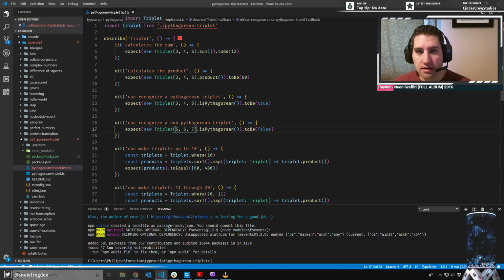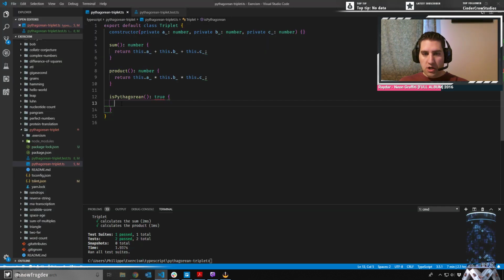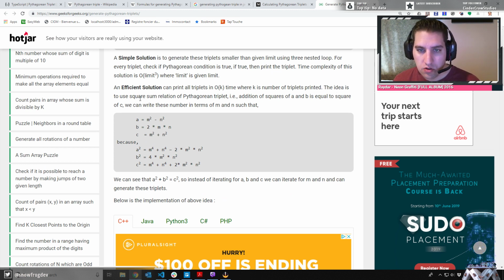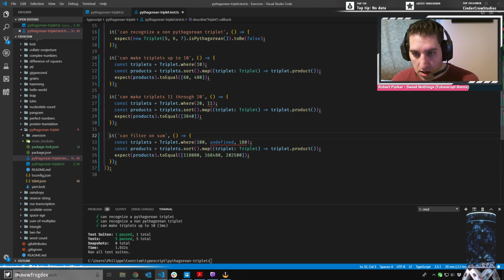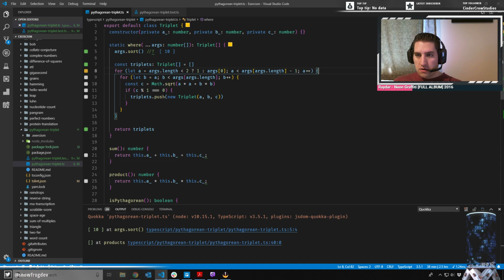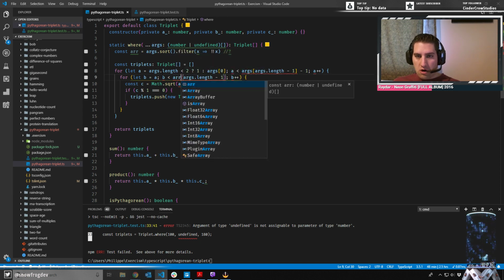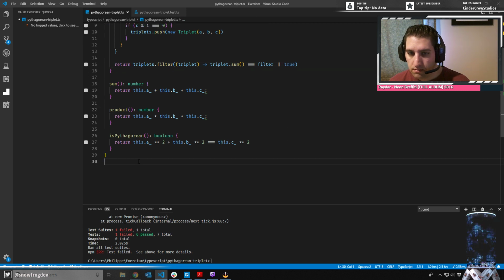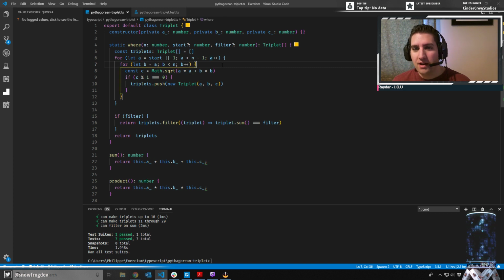100DaysOfCode working through the Pythagorean Triplet exercise on exercism.io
Without Google, I am nothing.